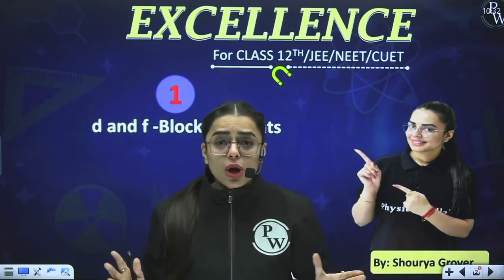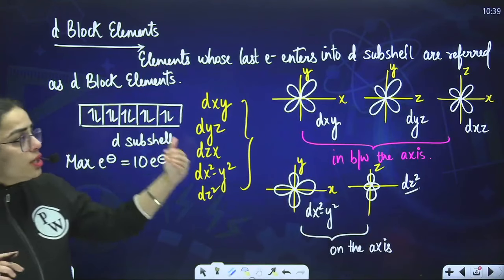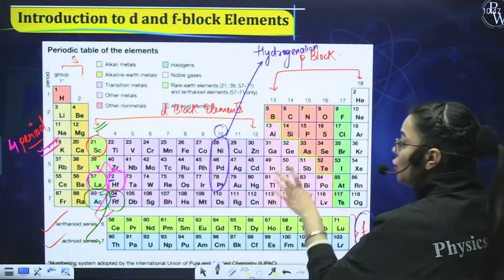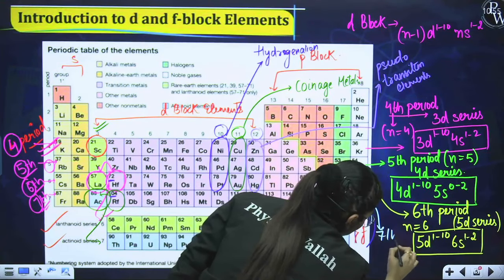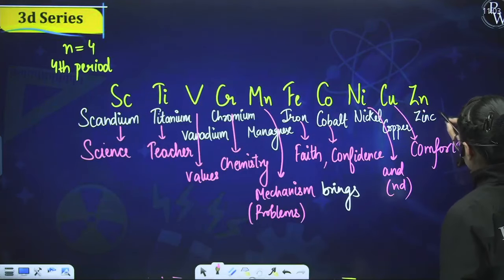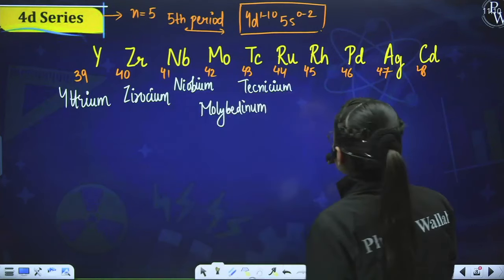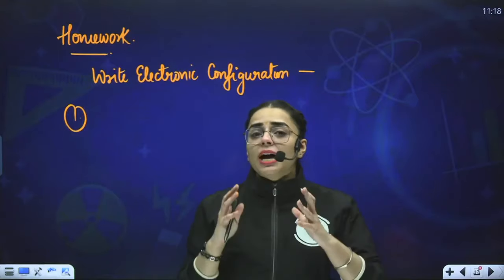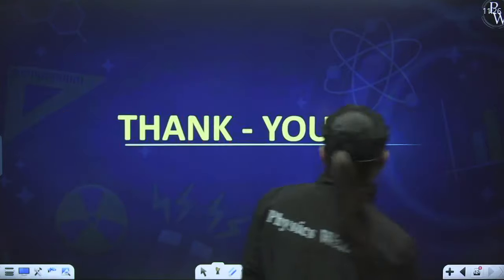d and f Block Elements 01 | Introduction and Transition Elements | Pure English | 12th JEE/NEET/CUET